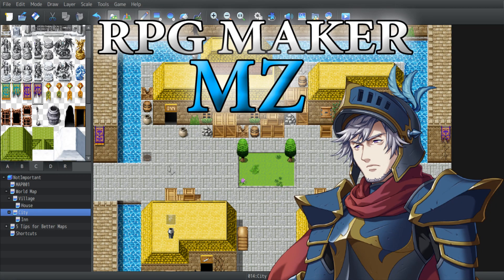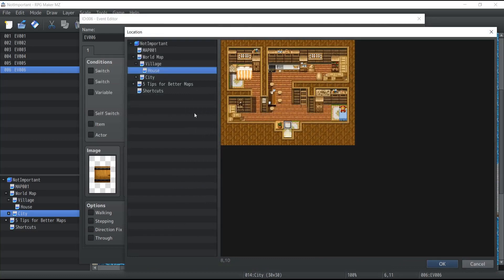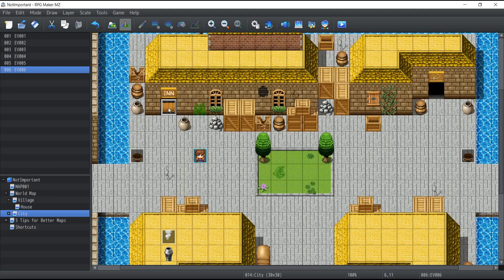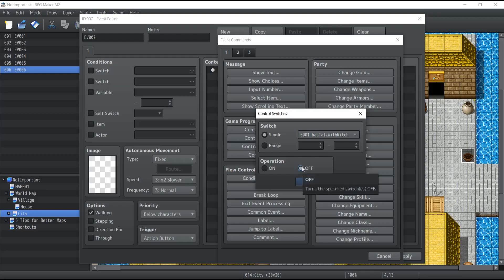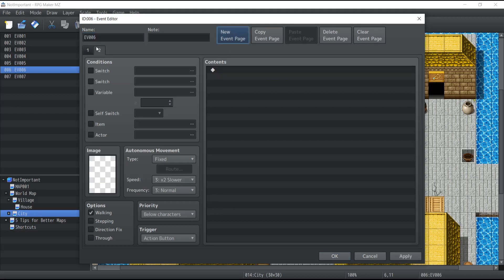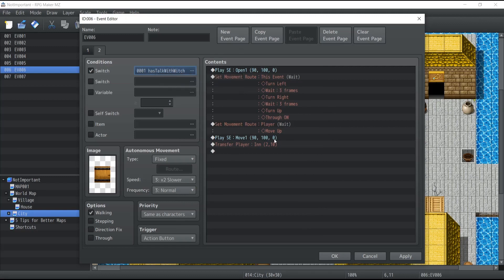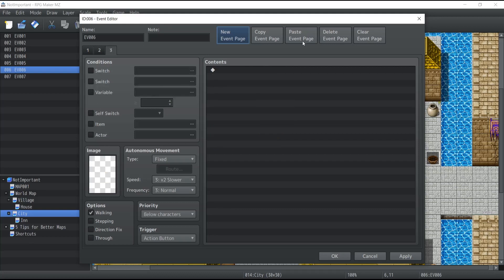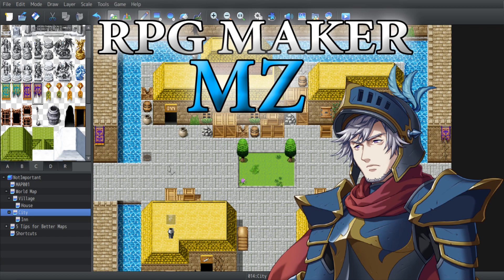RPG Maker MZ Tutorial #7 - Switches!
Switches are a vital part of any RPGs, this week, we see how we can manipulate those and their utilities.